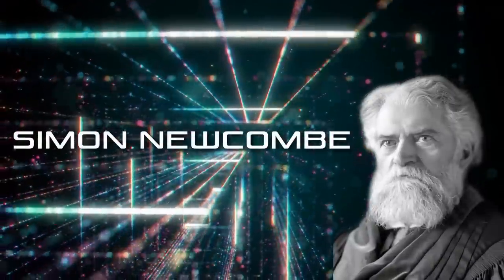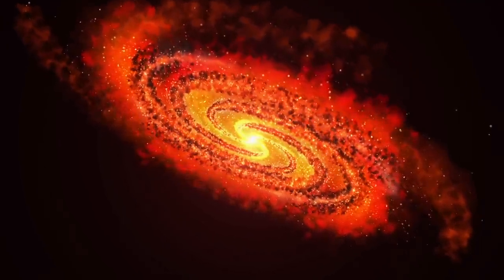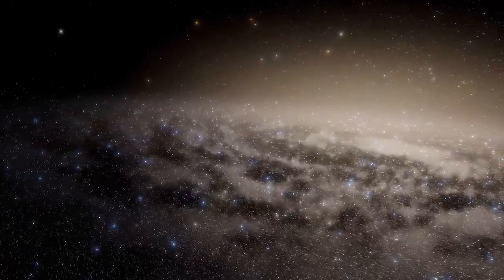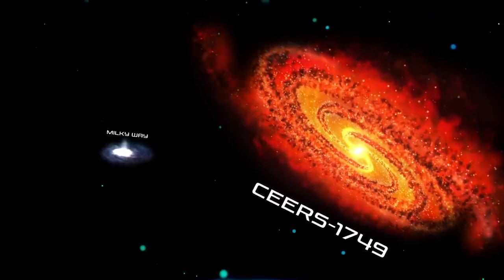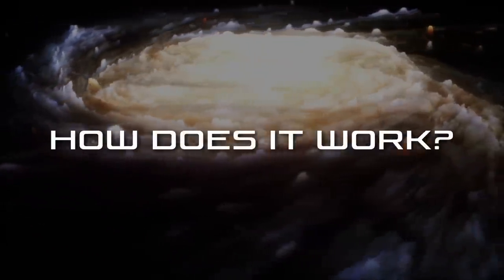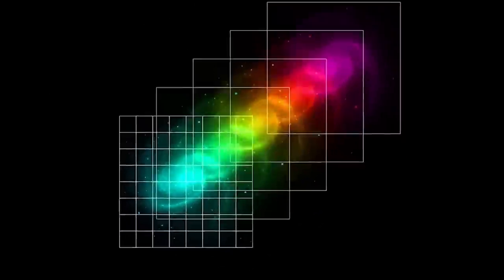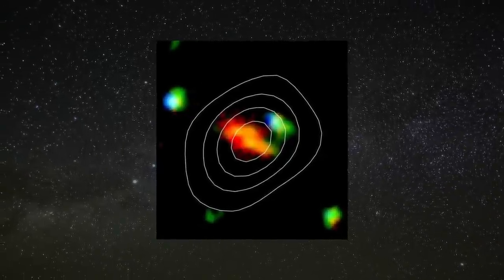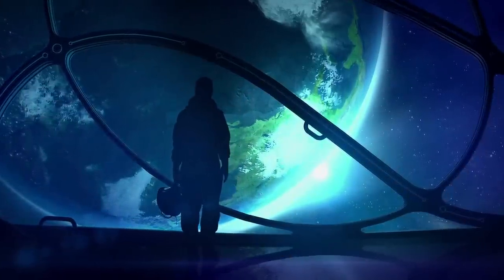WE WERE WRONG! Webb Galaxy Discovery Breaks Physics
In 1888, Simon Newcombe stated that we are probably nearing the limit of all we can know about the cosmos. However, modern day astronomy has proved that the possibilities which exist in space are limitless. Since the invention of high power telescopes, space exploration is definitely more expository than it used to be.

Just a few weeks after its launch, the James Webb Space Telescope has sent back tons of previously unknown information about the universe, information which will no doubt cause a paradigm shift in our knowledge of Physics. Scientists are concerned about this, and you should be too. So watch this video to find out more about the newly discovered galaxy and how its existence could potentially alter our understanding of physics.